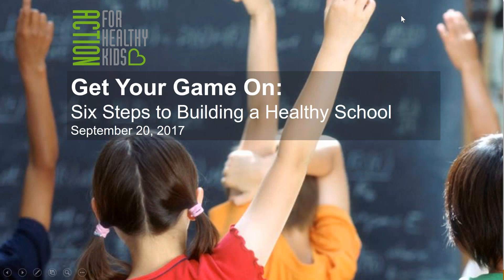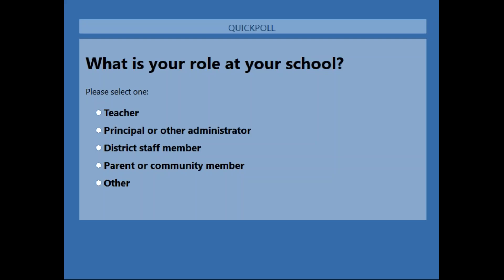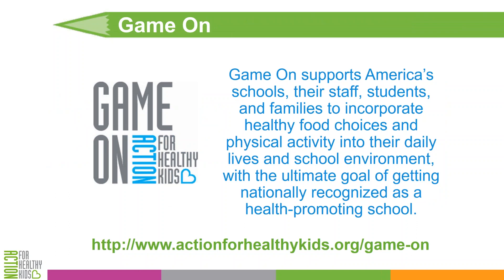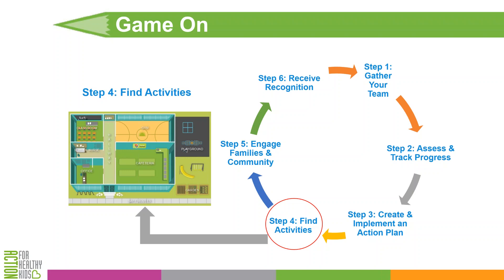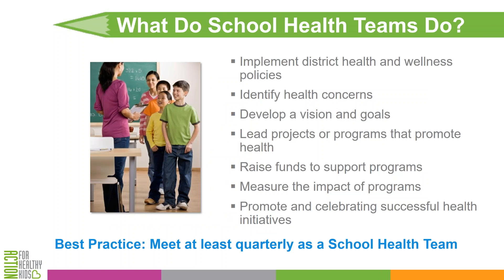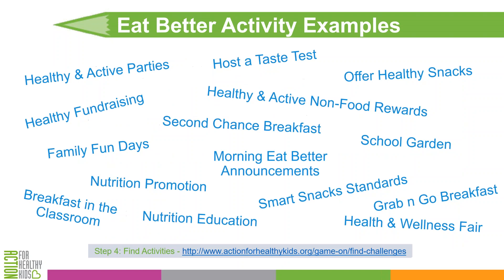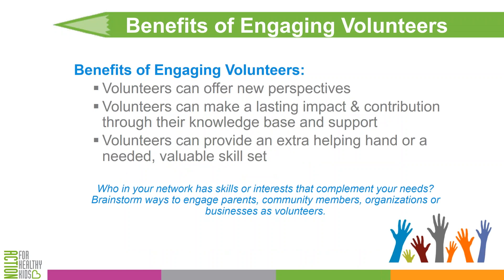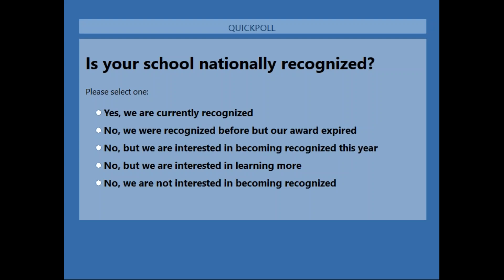Webinar: Get Your Game On - Six Steps to Building a Healthy School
It's the beginning of a new school year, which means it's time to get your Game On! Action for Healthy Kids' Game On program is a no-cost, step-by-step online guide that provides all the information and resources you need to build a healthy school. Join this webinar to learn about how to use Game On to build a strong school wellness program this year. School staff, parents, health professionals and other community members are encouraged to attend.